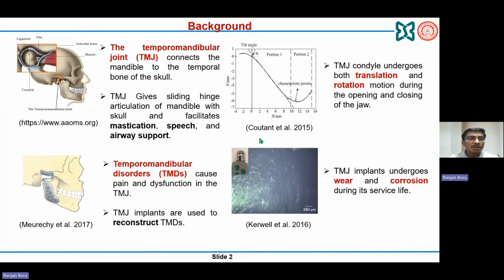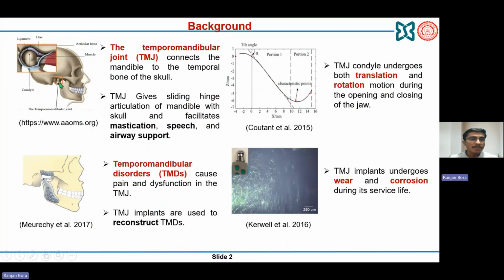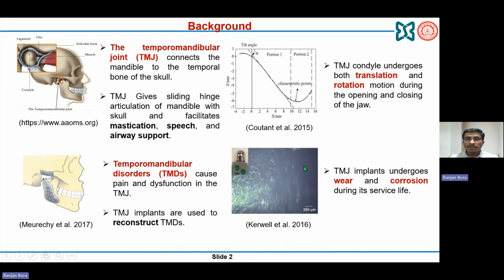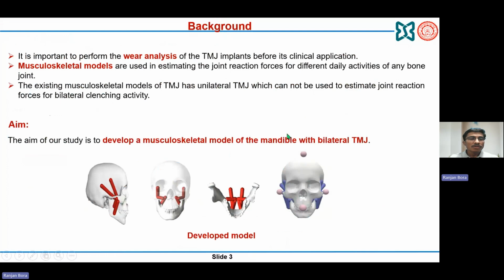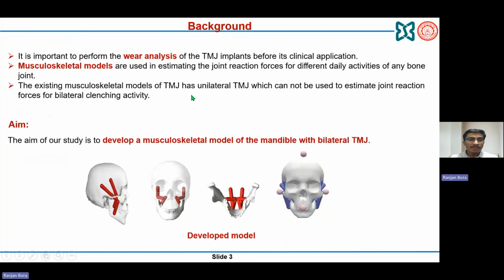MUSCULOSKELETAL MODELLING OF JAW USING OPENSIM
By Bora, Ranjan; Mukherjee, Sudipto; Mukherjee, Kaushik.
Indian Institue of Technology Delhi, India